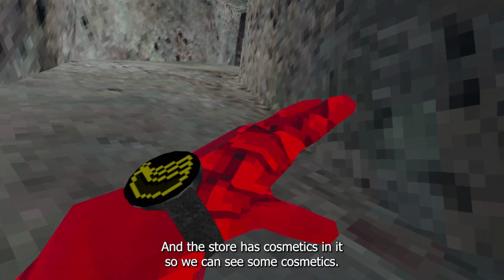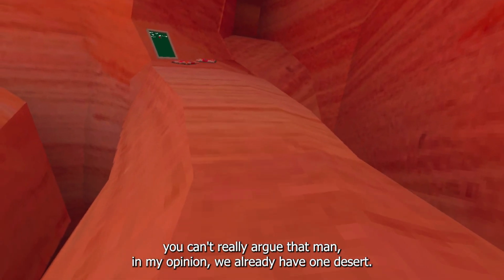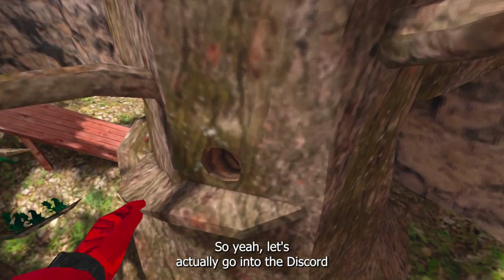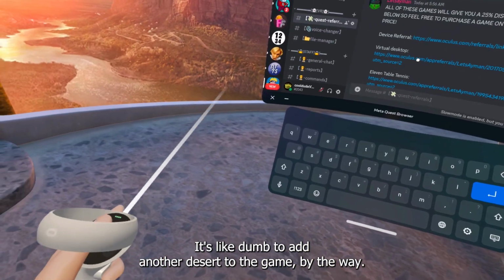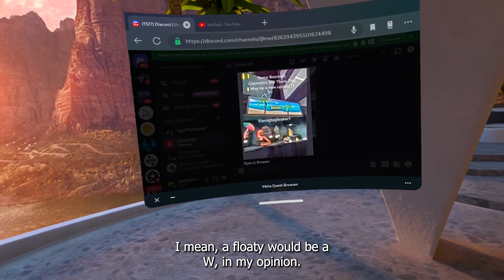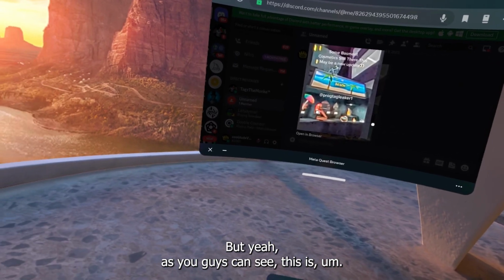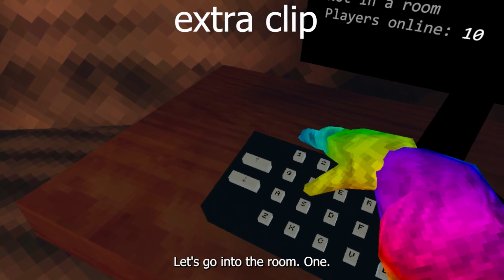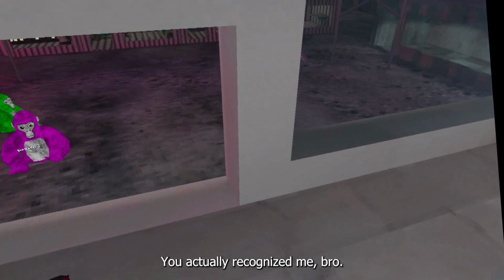Gorilla Tag's SUMMER UPDATE LEAKS...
Hey there, fellow Gorilla Tag enthusiasts! It's time to dive into the latest and greatest news on this exciting VR game. First up, we have the highly-anticipated Gorilla Tag update that's been making waves in the gaming community. With new features like the Gorilla Tag mod menu, players can now easily access a variety of mods to customize their gameplay experience. But how do you get these mods on your Quest? Don't worry, we've got you covered with a step-by-step tutorial on how to install Gorilla Tag mods without needing a PC.

If you're looking to take your Gorilla Tag experience to the next level, you'll definitely want to check out how to get a soundboard for Gorilla Tag. With this mod, you can add custom sounds and audio effects to your gameplay, making for a truly immersive experience. We'll walk you through the steps on how to get a soundboard on Gorilla Tag, so you can start adding your favorite sounds and effects.

Overall, there's plenty of exciting news to be had in the world of Gorilla Tag, from the latest updates and mods to the newest maps and features. So whether you're a die-hard fan or just getting started with the game, there's something for everyone to enjoy.